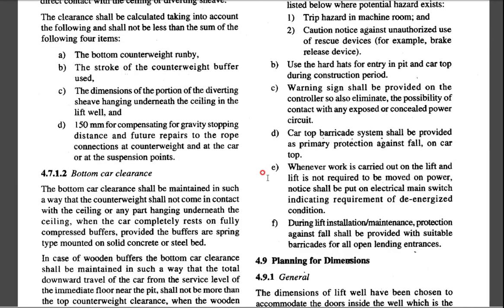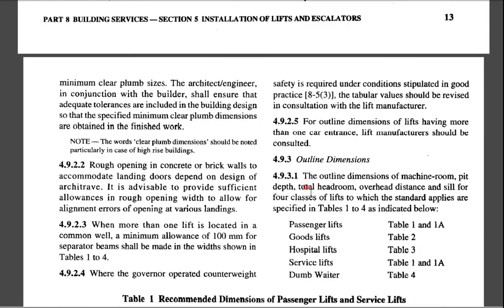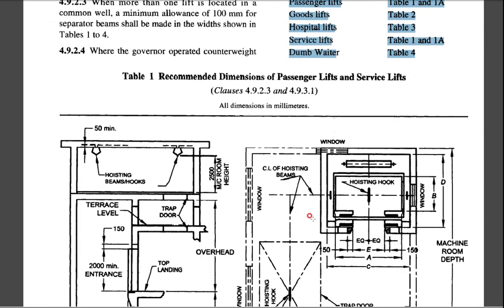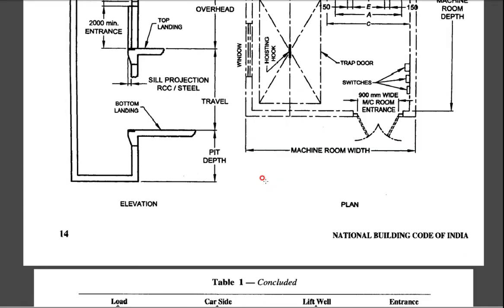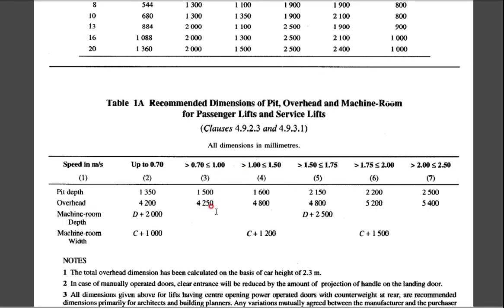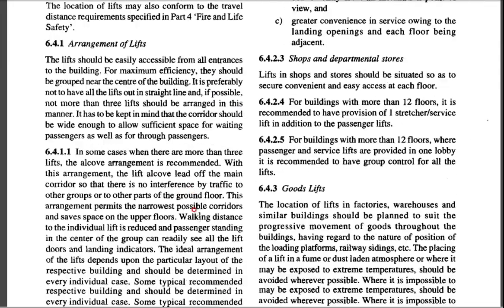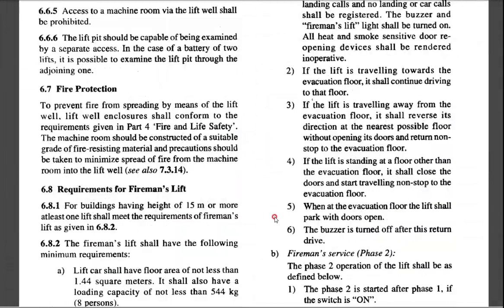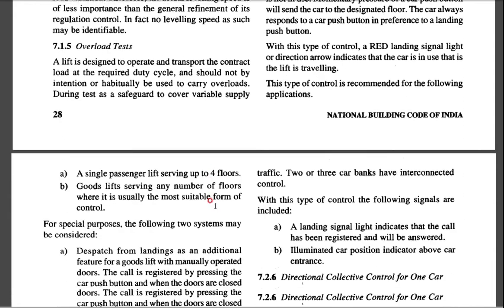JCE CCT Building Services and Maintenance 18CCT241 MODULE 3 Lecture 42